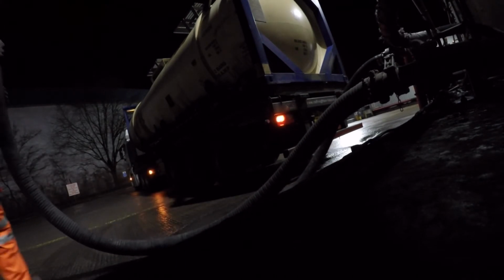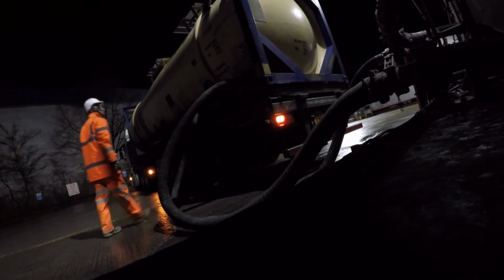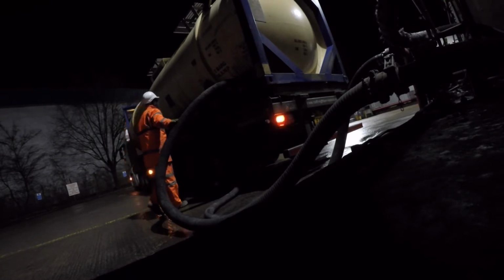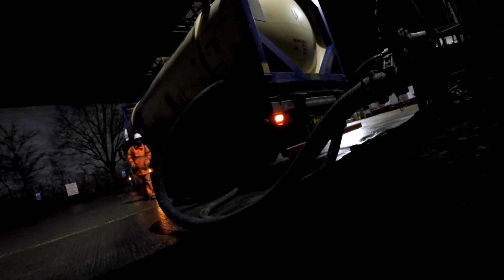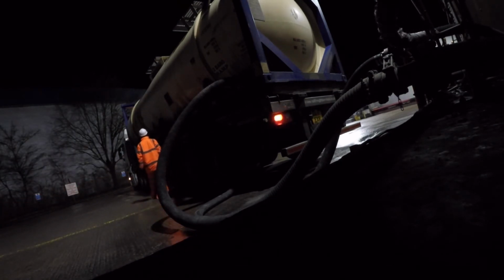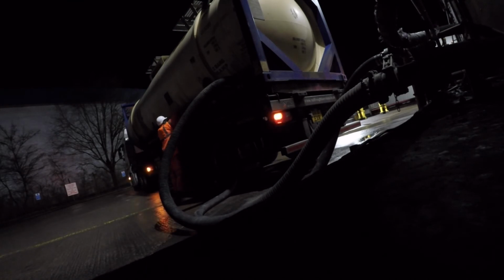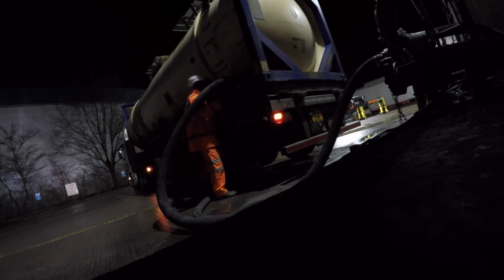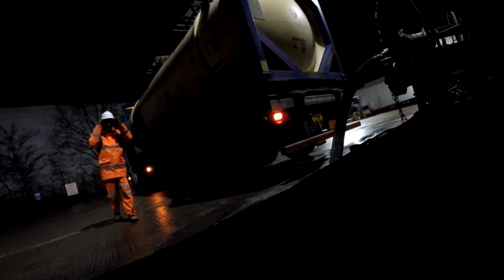Unloading Isoveyors practical demonstration (Truck #23)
Back on tankers and following on from 10 months ago when I went through a theoretical process of unloading.I hid my camera in the shadows to show how its actually done with a practical demonstration. Lets unload a 30ft powder tanker.